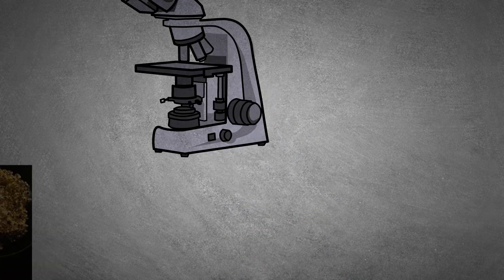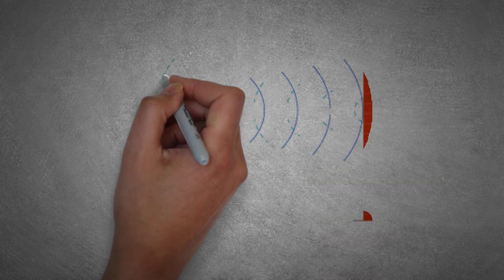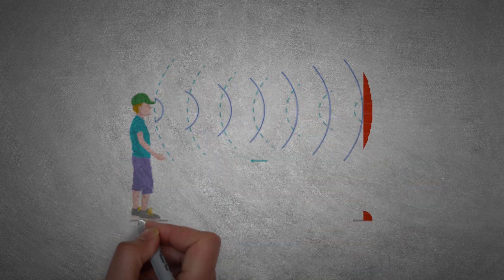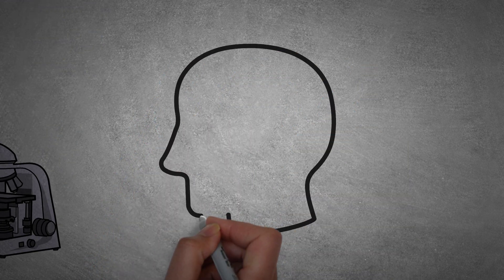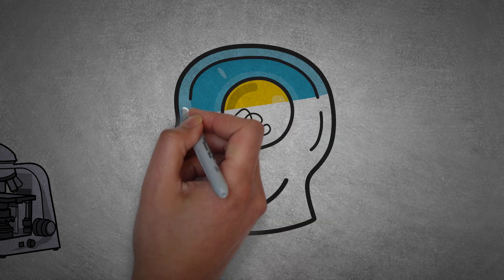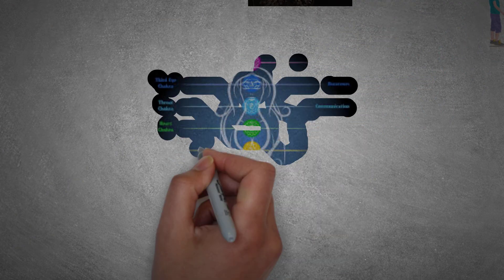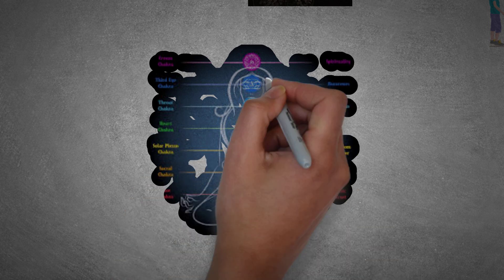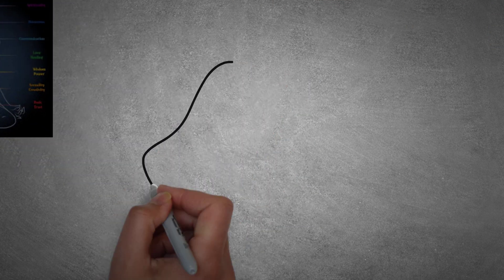25 Amazing Scientific Reasons Behind Indian Traditions & Culture